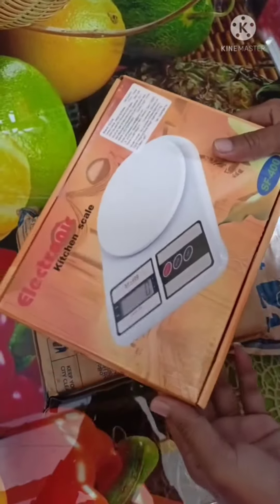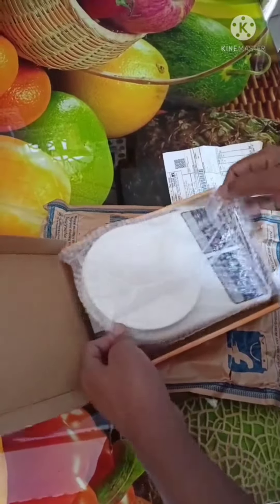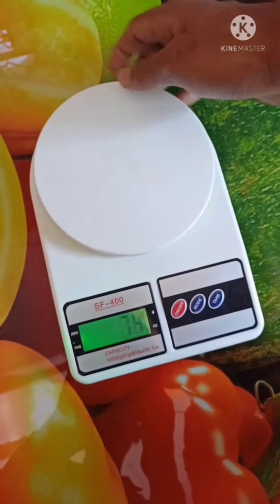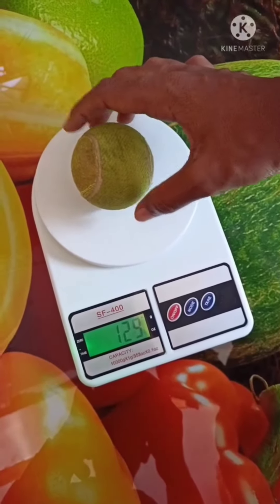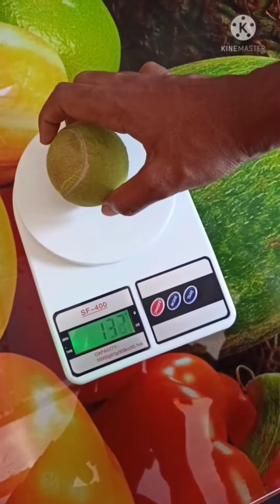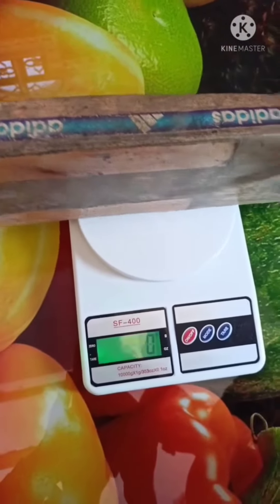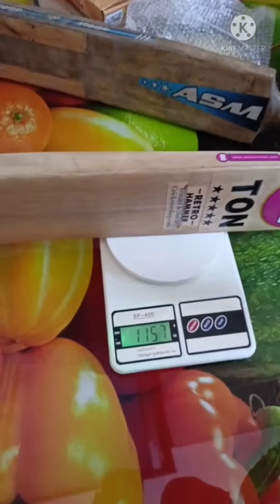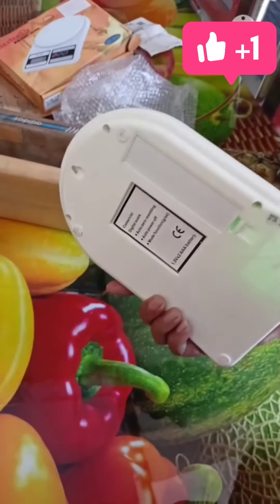Digital weight machine unboxing & review(upto 10kg)Only 299 Rs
Mini Portable Weight machine unboxing.